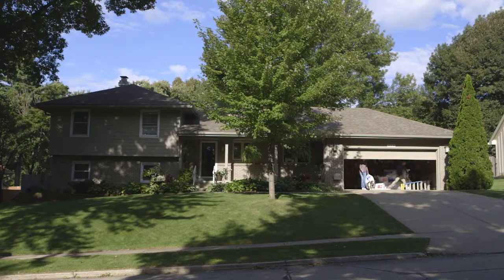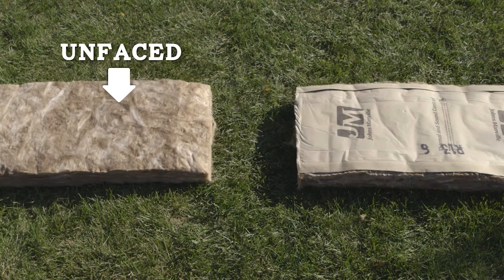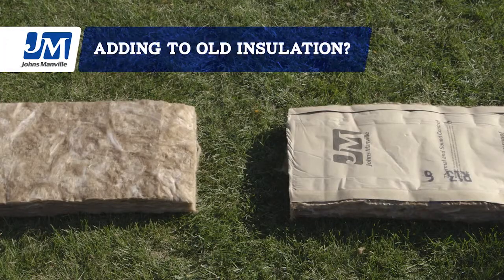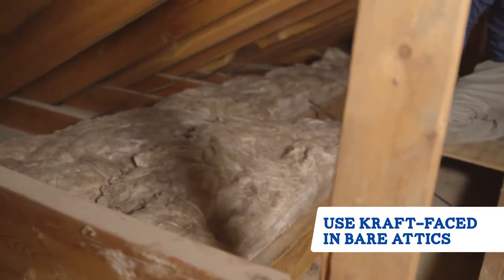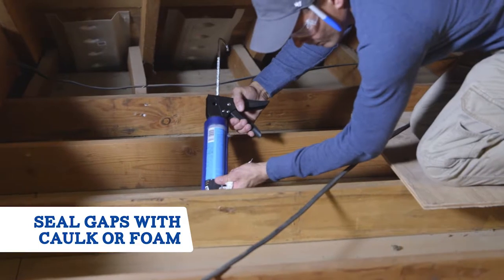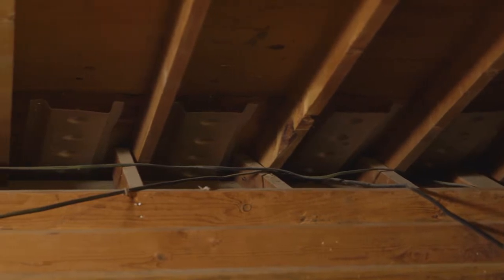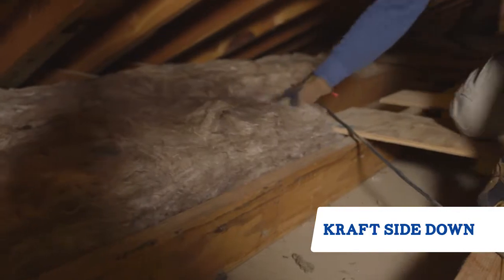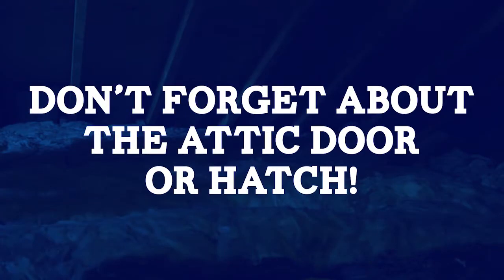Installing in Your Attic Video 1